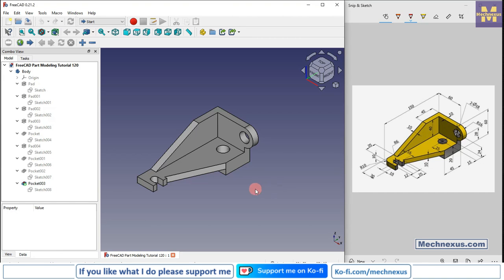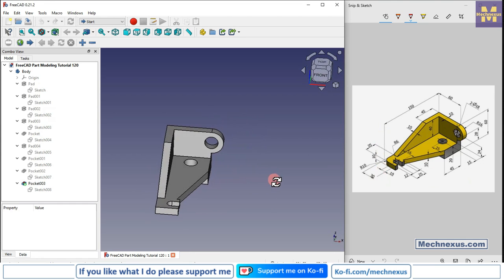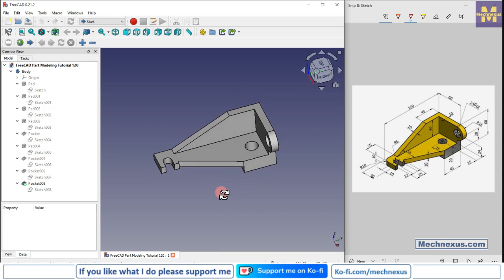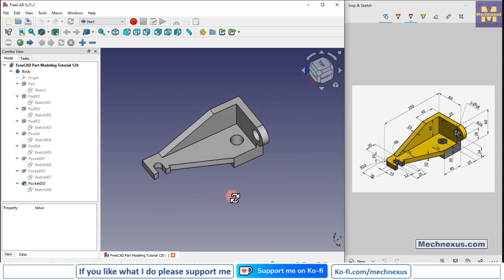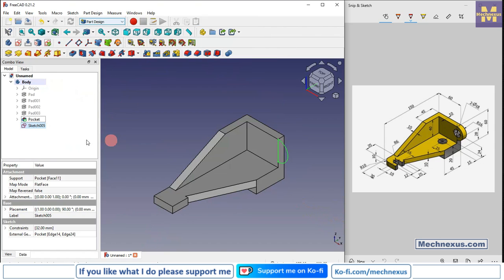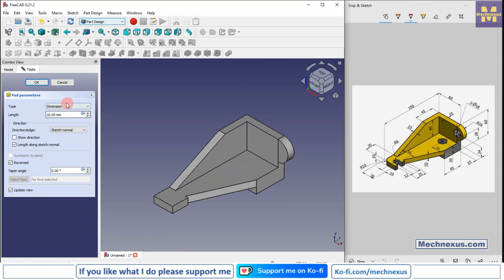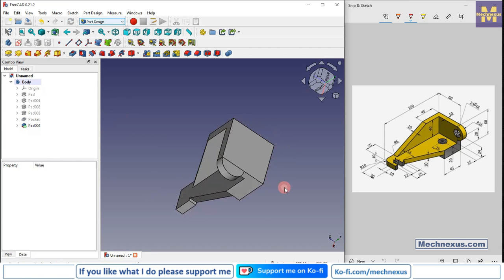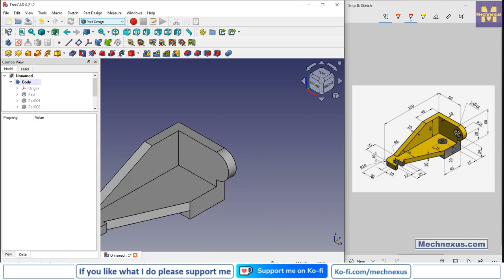FreeCAD Part Modeling Tutorial 120 | Mechnexus